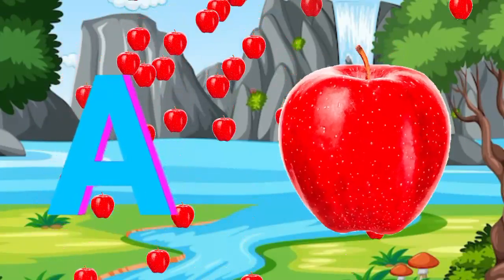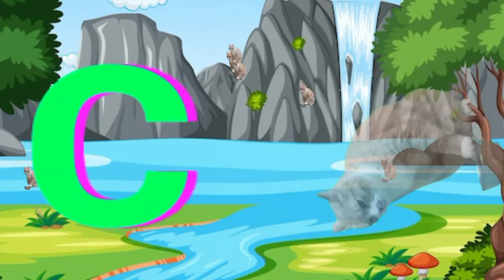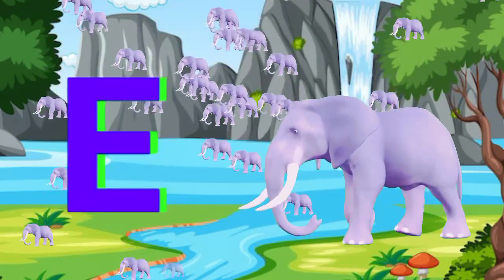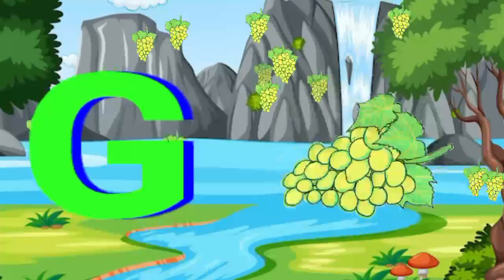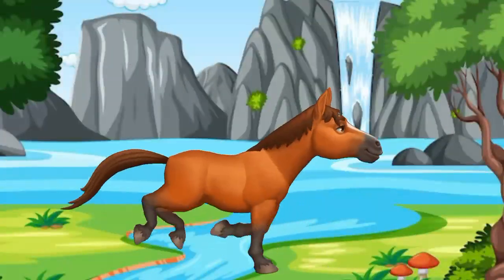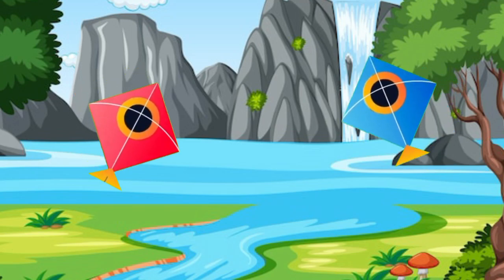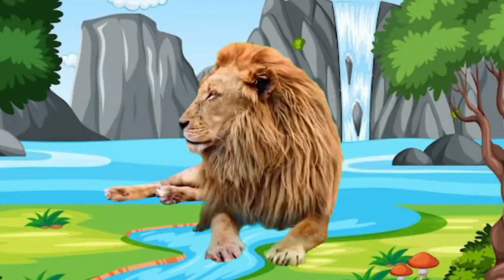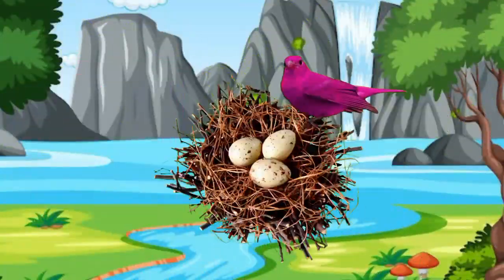Phonics Song 2 with TWO Words in 3D-A For Ant - ABC Alphabet Songs with Sounds for Children 1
X for X mass tree

Hello Song -